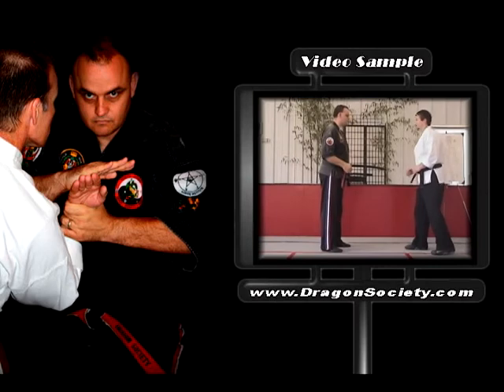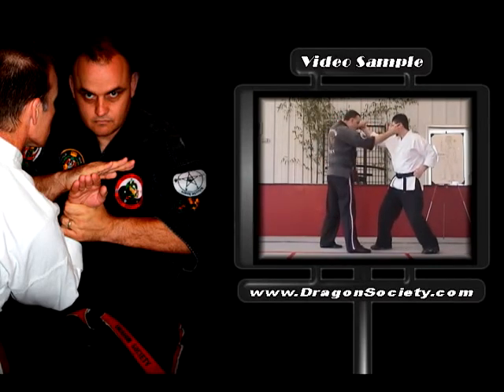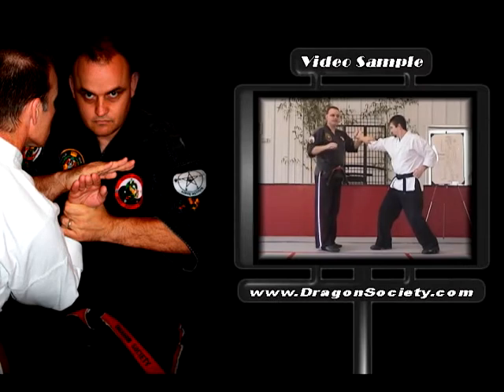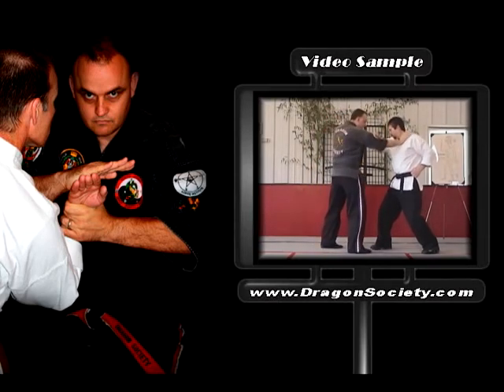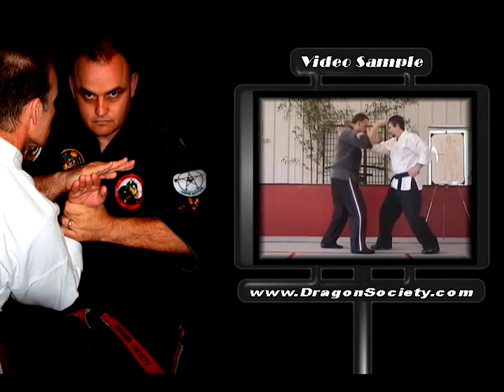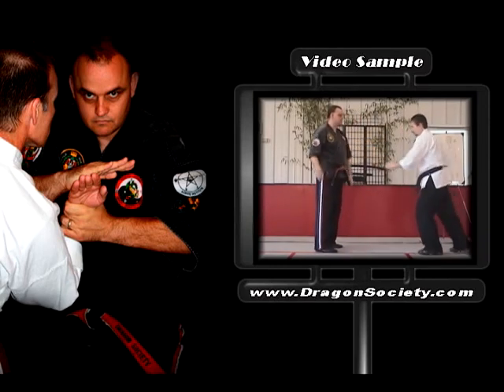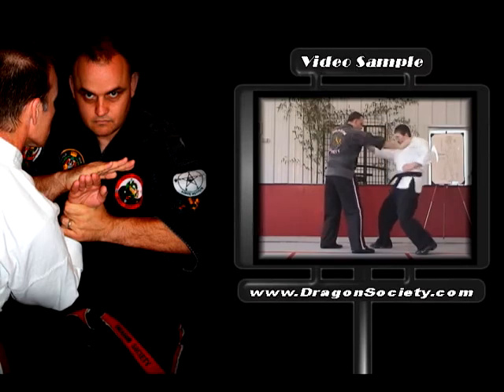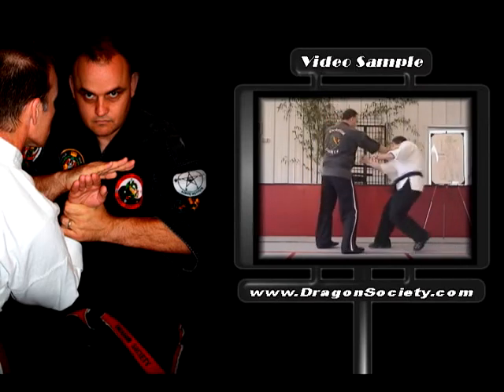Waveforms DVD Preview 1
This is a sample from my DVD on Waveforms, available This is the first of two clips from this video.